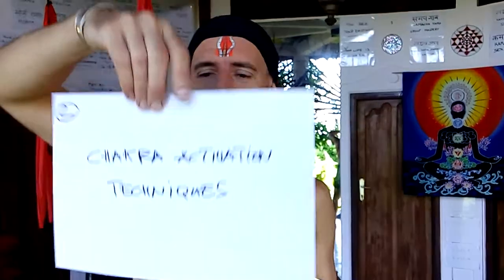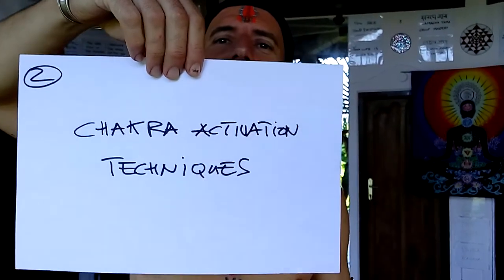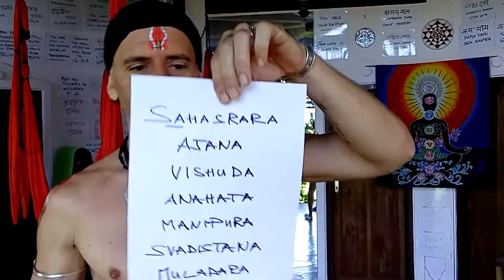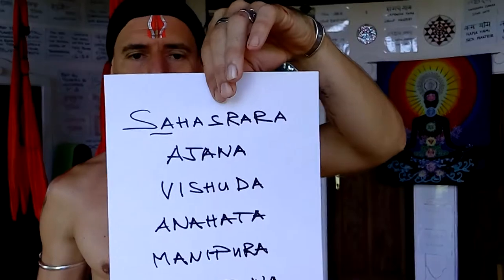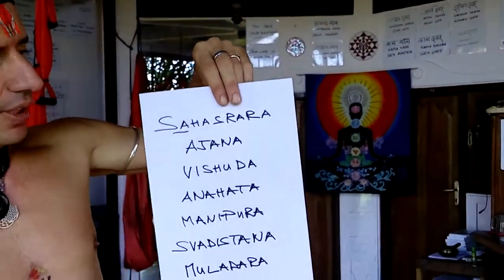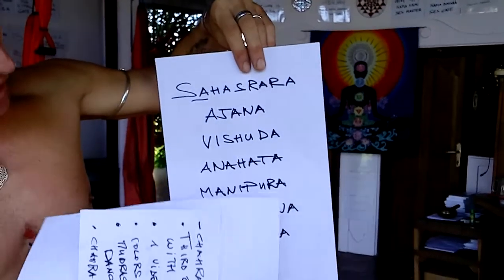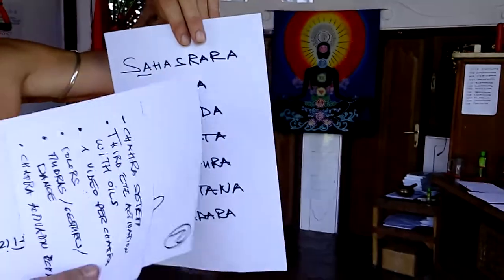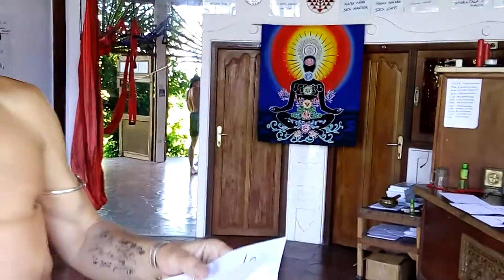CHAKRA ACTIVATION TECHNIQUES - SIMPLE STEPS TO CLEAR YOUR CHAKRAS